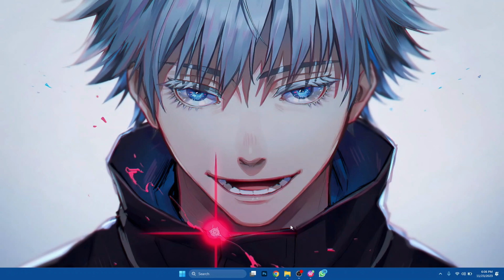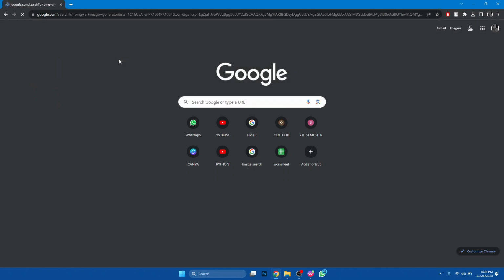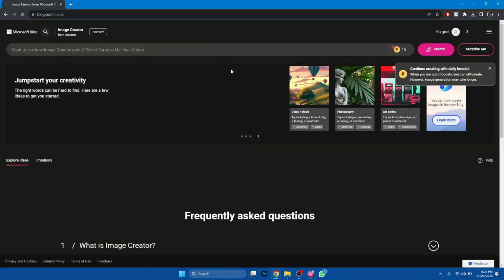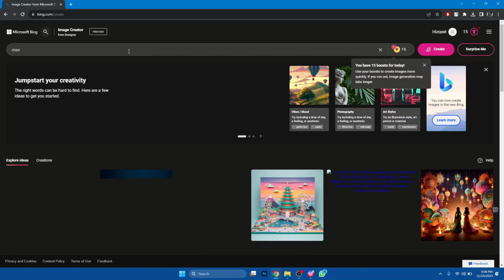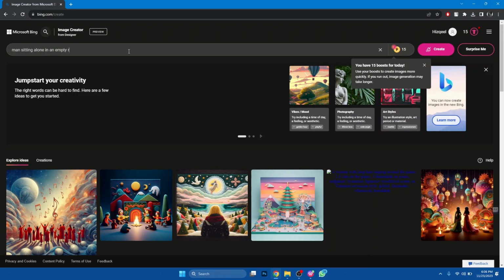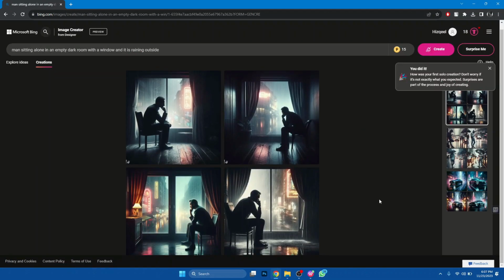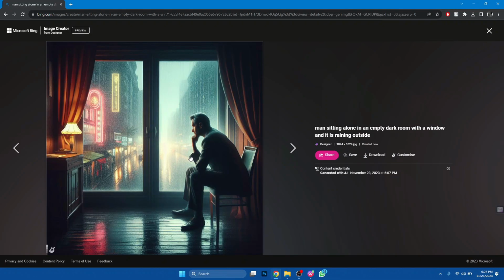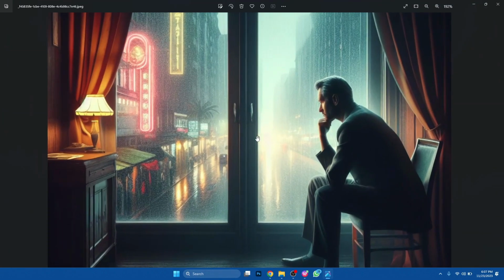How To Use Bing AI Image Generator | Step By Step Guide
In this video I'll show you how to use bing Ai image generator. The method is very simple and clearly described in the video. Follow all of the steps & XYZ